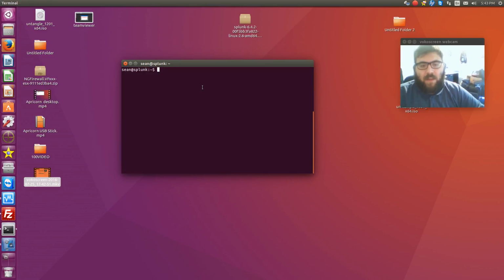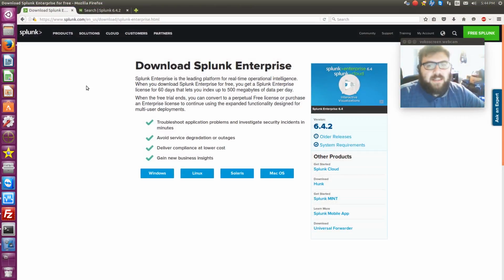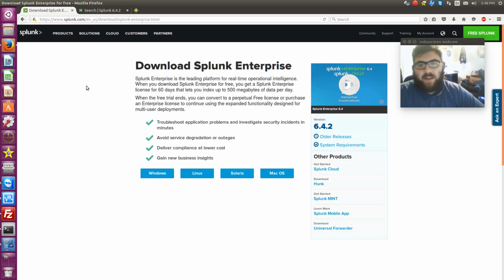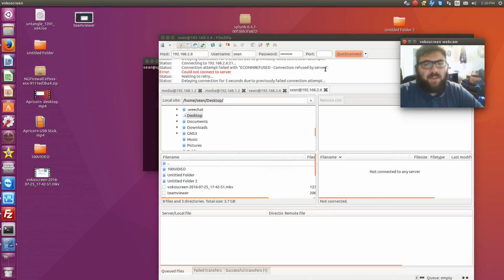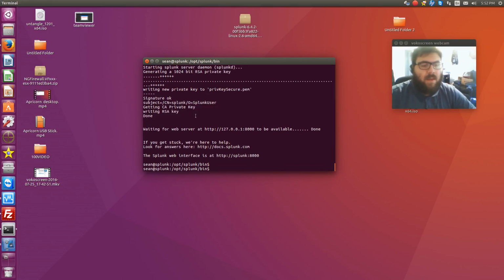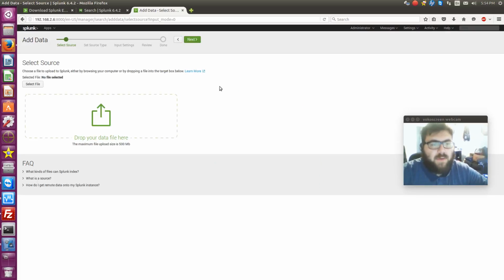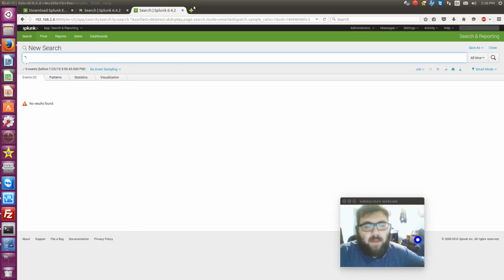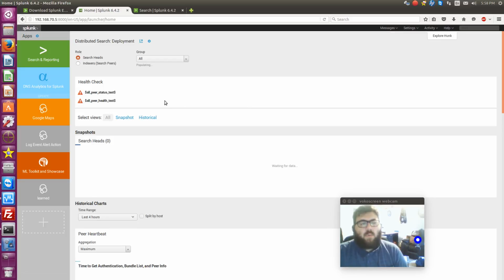Splunk Installation on Debian and Splunk overview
In this video I give you an overview of splunk and I show you how to install it on Debian

Let me know what you think about the new video format !